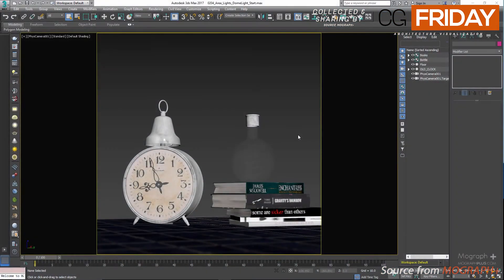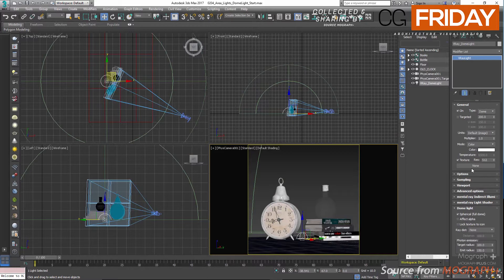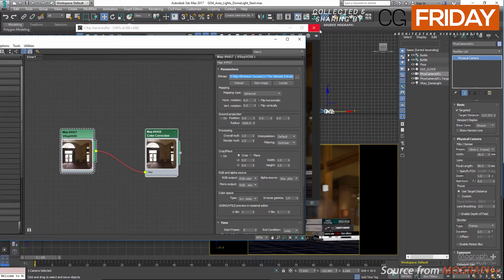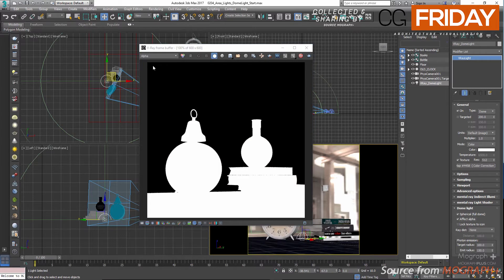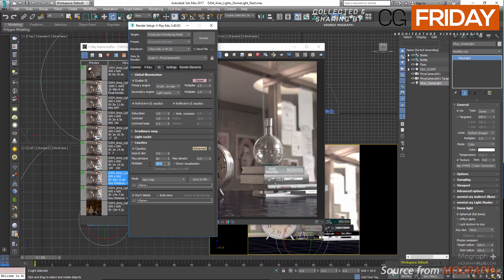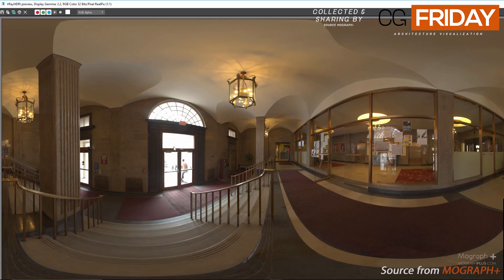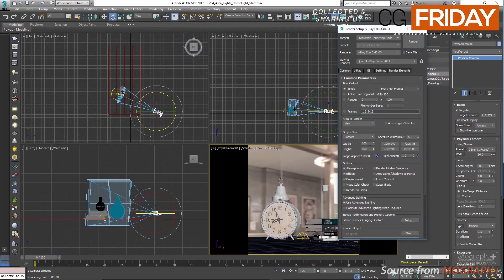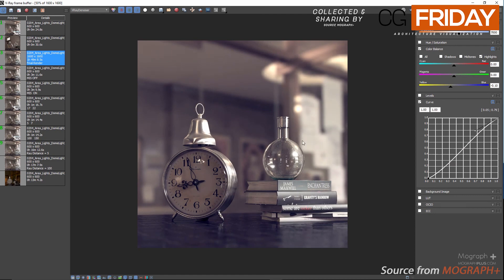[CG FRIDAY] 02-4 ÁNH SÁNG: ÁNH SÁNG TOÀN CẦU - DOME LIGHT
Khóa học sử dụng V-RAY Render 3D trong 3DsMax